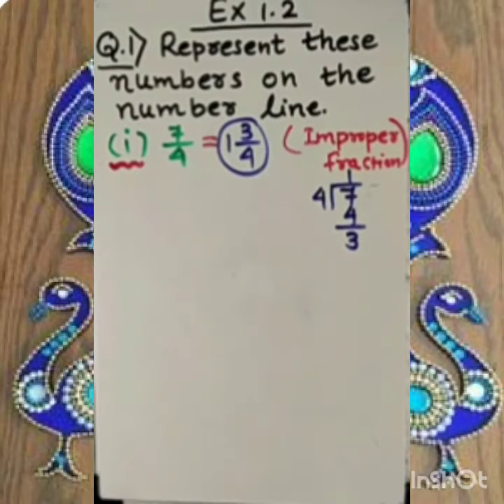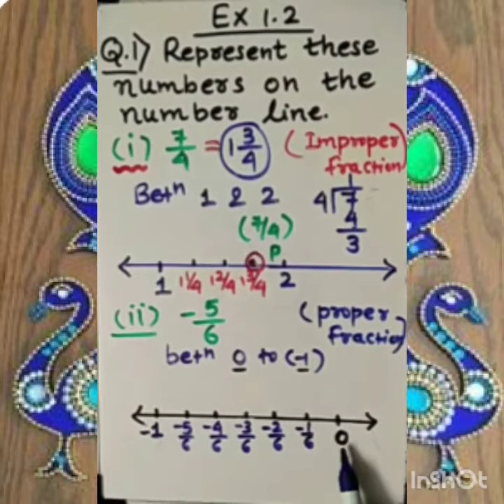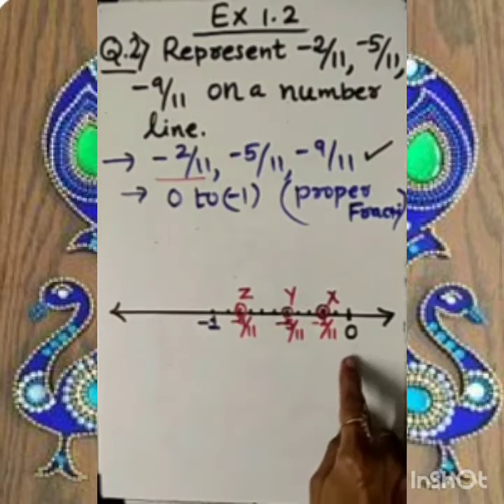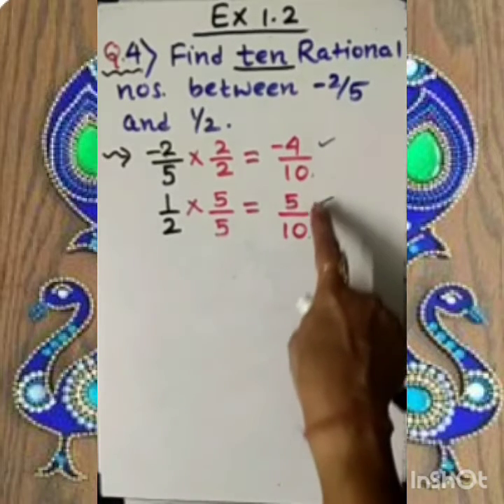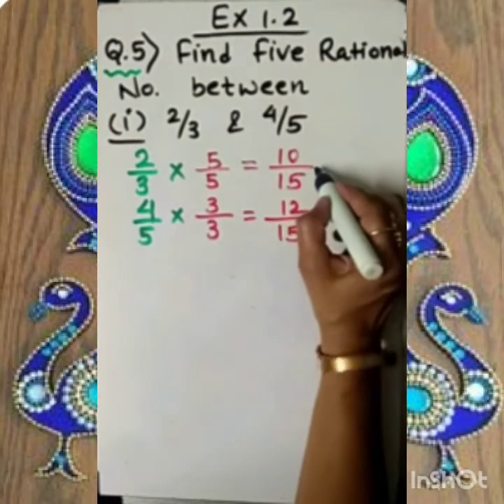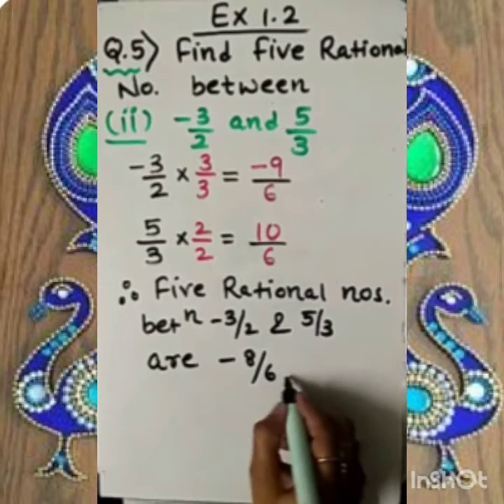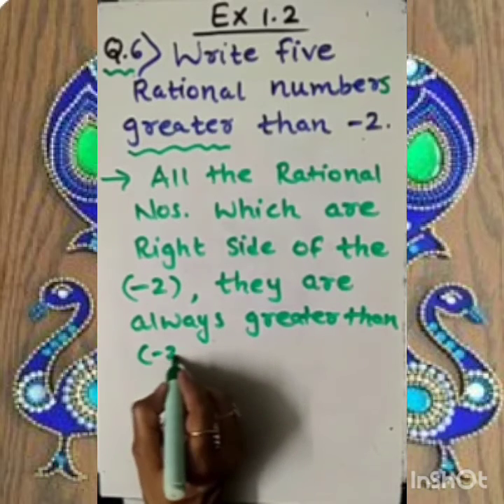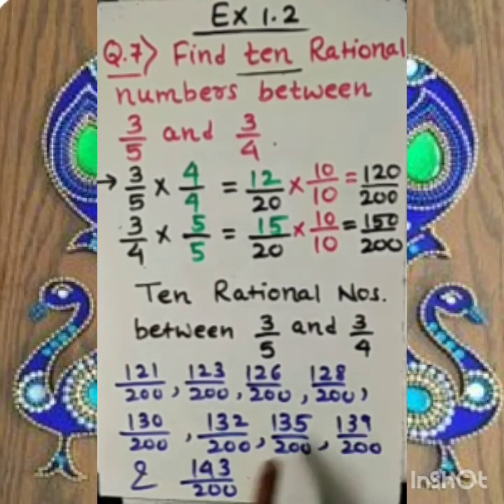NUMBERSEX 1.2 ( COMPLETE)